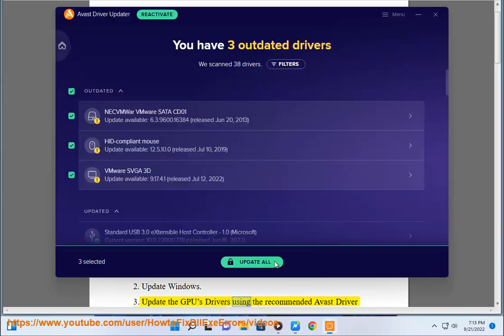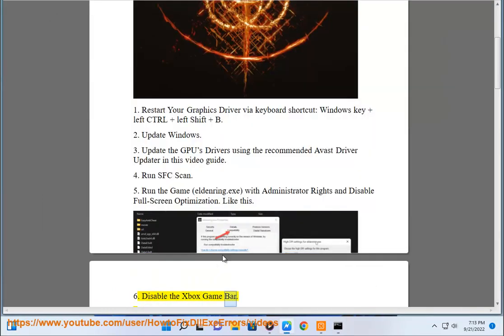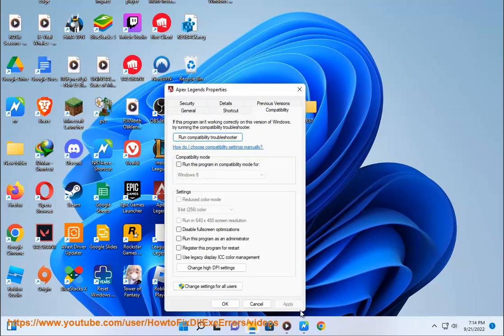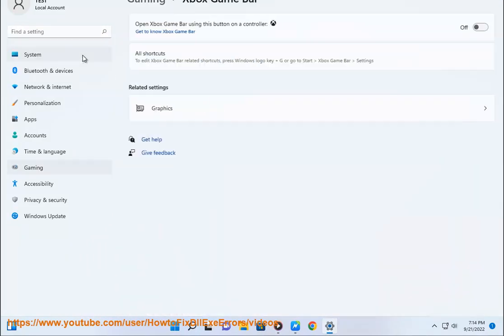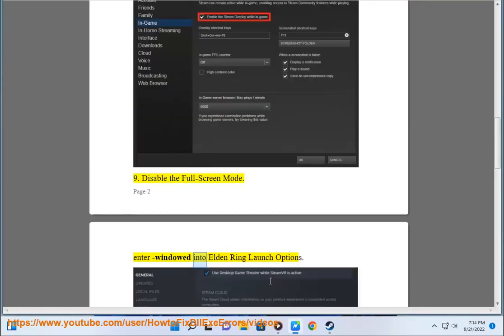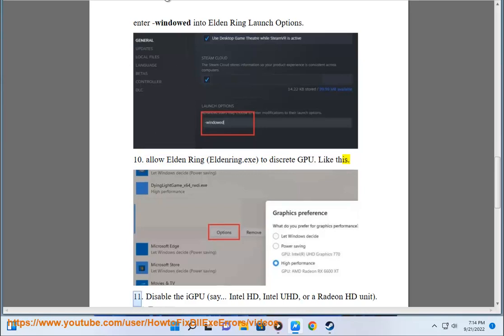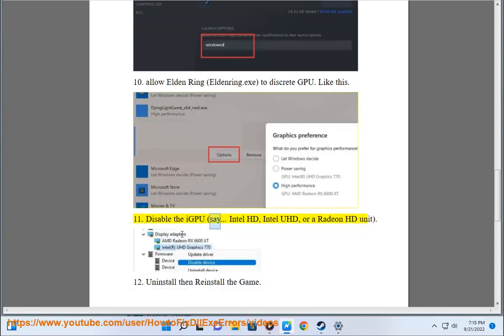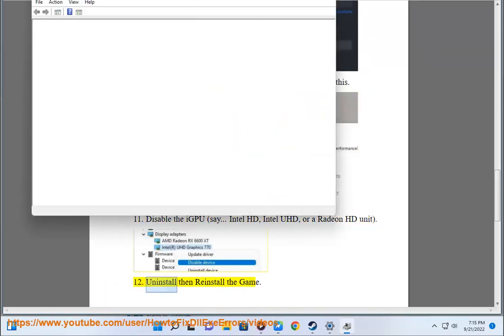Fix Elden Ring Black Screen on Startup in Windows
Here's how to Fix Elden Ring Black Screen on Startup in Windows. Run Avast Driver Updater@ to keep your device drivers up-to-date, easily & effectively.